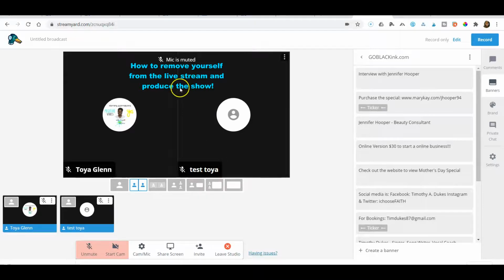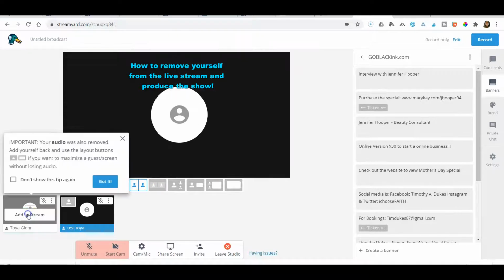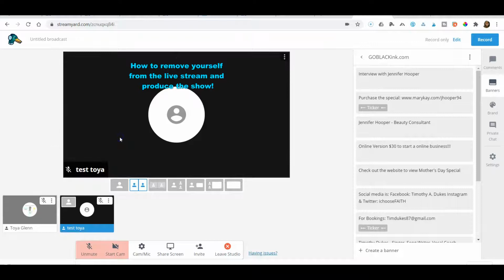How To Produce a Live Stream w/StreamYard (and Remove Yourself from Stream)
Just a super quick basic overview for you creative live stream enthusiast who get it 💛
Live streaming is a great way to instantly help build Know Like and Trust!!
StreamYard is the tool to use. Why? It works it works it works!!!
The software is easy to use and makes producing live streams for clients and yourself fun!!

Questions regarding setting up your StreamYard live stream? Msg us here: m.me/goblackink
Want GOBLACKink to produce your show? Msg us here: m.me/goblackink
Want to poke around and try the software? Here you go, try all premium features. Free 14 day trial no CC required